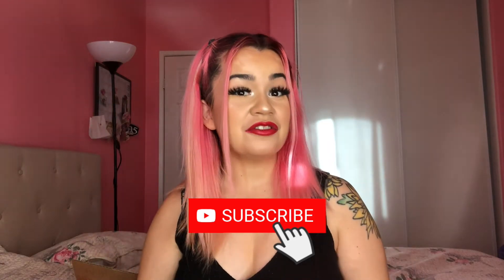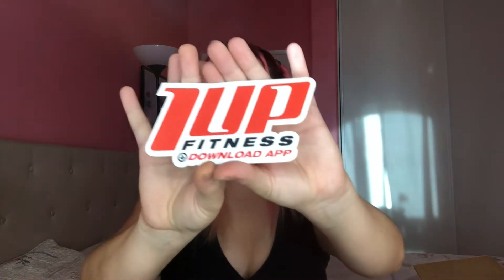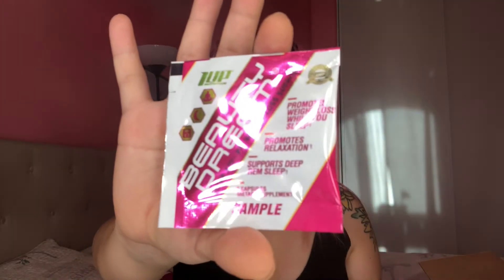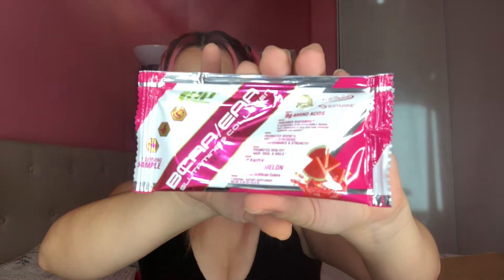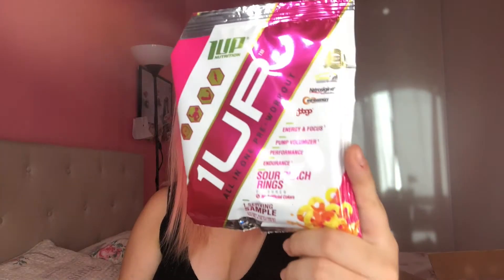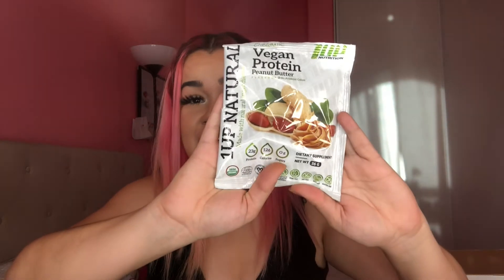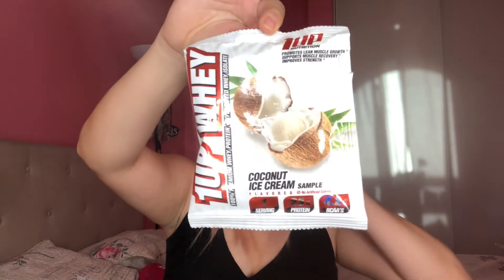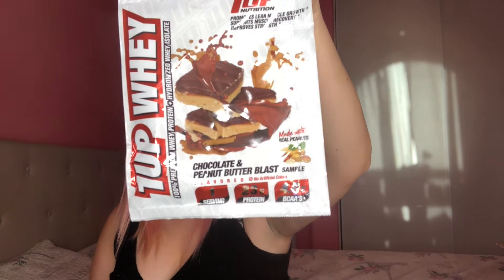1UP Nutrition Review + taste test!!